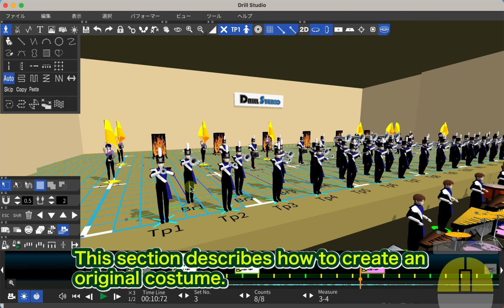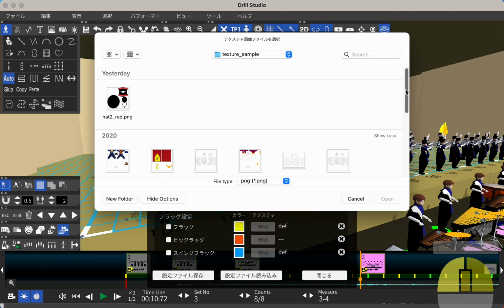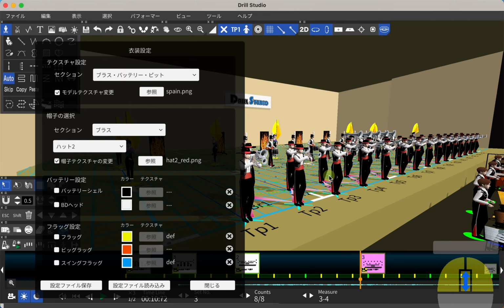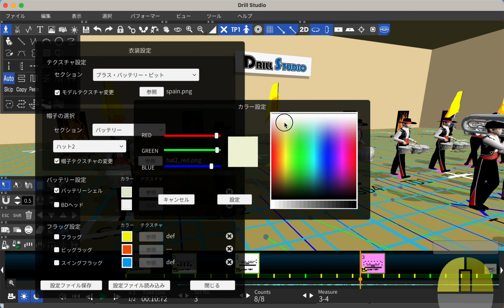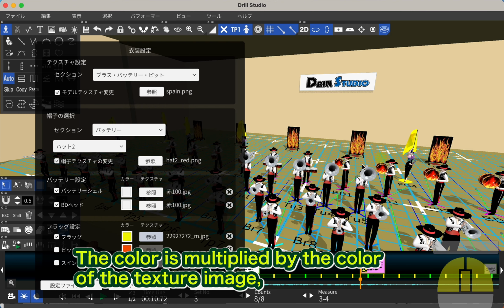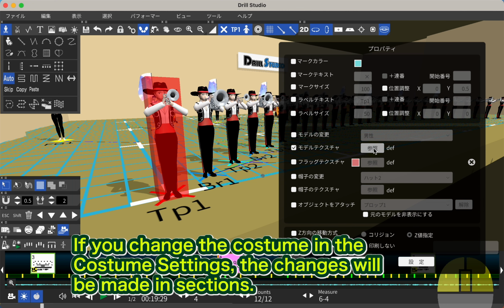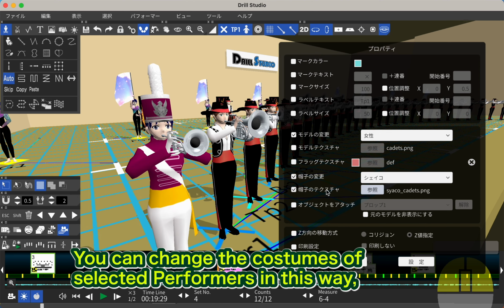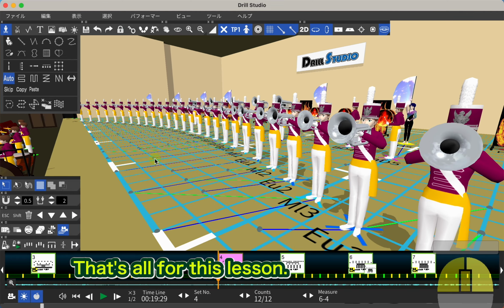Lesson 21 Creating an Original Costume (Costume setting) : Drill Studio Tutorial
Marching Band Drill Design Software
This is a lesson video for Drill Studio.

This video has been translated from the original Japanese version into English.
As this translation is machine-generated, there may be inaccuracies or expressions that are difficult to understand. Your understanding is greatly appreciated.